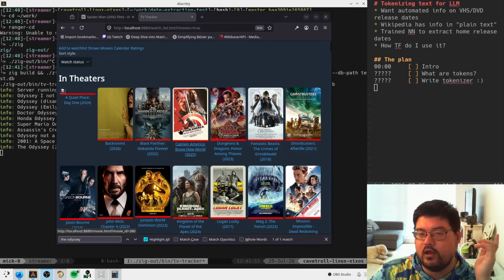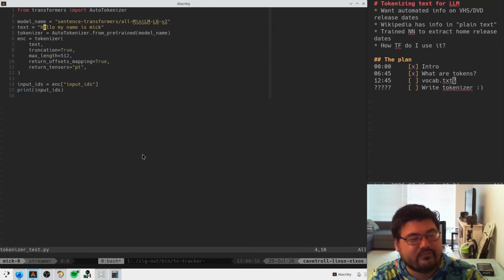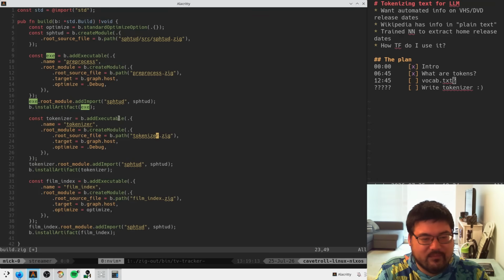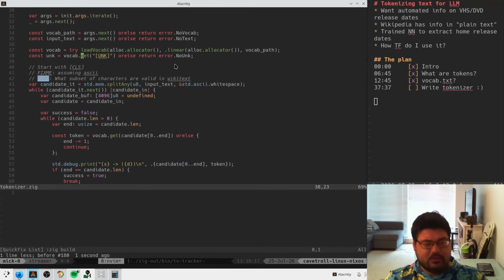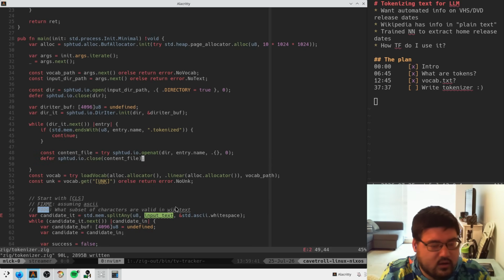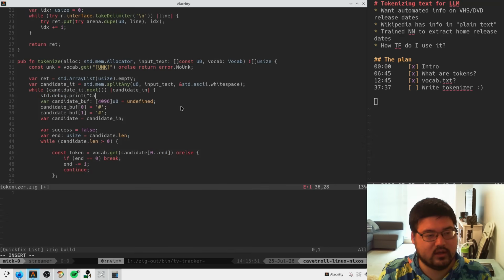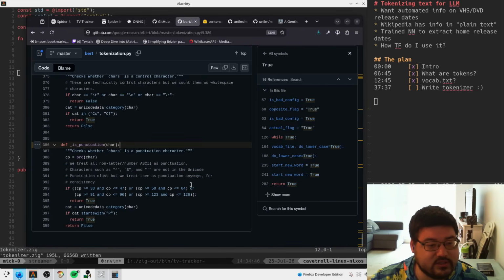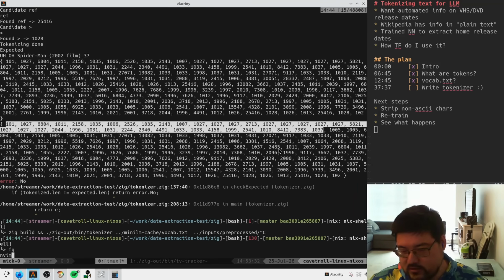LLMs don't read text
00:00 Intro
06:45 What are tokens?
12:45 vocab.txt
37:37 Write tokenizer
01:00:25 mask??
01:11:20 Check our impl against original
01:38:22 Golden golden golden golden
01:47:46 Dashes are evil